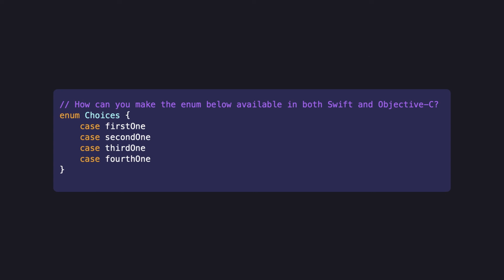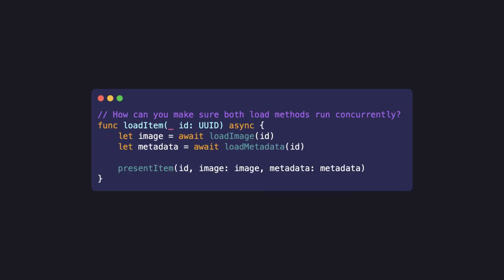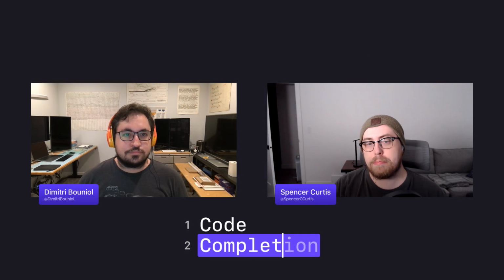Code Completion Episode 55: Faster Than a Car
Chapters:
00:00 - Intro
00:17 - IndieAppSpotlight: Kwayet
01:13 - MacBook Pro Review
05:20 - Space is key
08:15 - Small Display Issues
10:47 - Other Reviews and Fan Noise
13:42 - M1 Max Performance
16:39 - Blender and Metal Cycles Renderer
18:23  - Future Chips and Memory Bandwidth
24:59 - Efficient Coding
37:50 - Leaving older hardware behind
51:09 - Sponsor: Huuuungry
52:08
54:35 - Outro

• Indie App Spotlight, with a new app for you to check out:
    • What’s next for the M1 family of chips
• You should actually prematurely optimize when you can.
    • “You should be the slowest factor”
    • Older hardware is often left behind

Also, join us for CompleteTheCode, a segment that tests your knowledge on Swift, Apple, and all things development!

Your hosts for this week: Spencer Curtis, and Dimitri Bouniol. Follow us @CodeCompletion on twitter, and individually at @SpencerCCurtis, and @DimitriBouniol.

Recorded on Friday, October 5th, 2021.